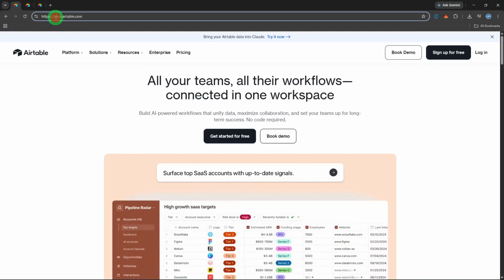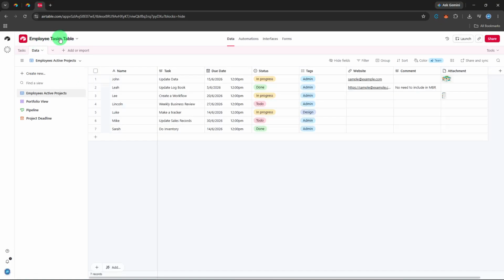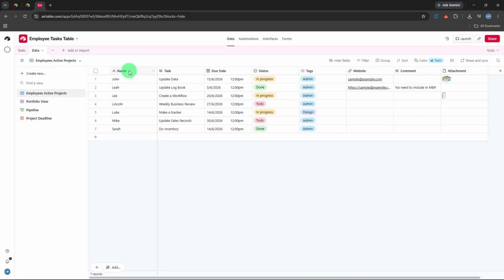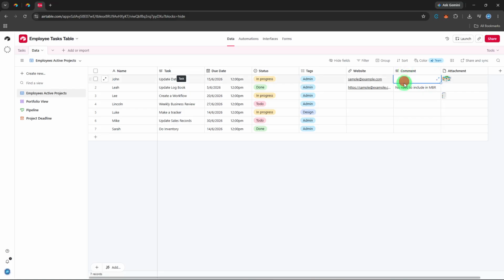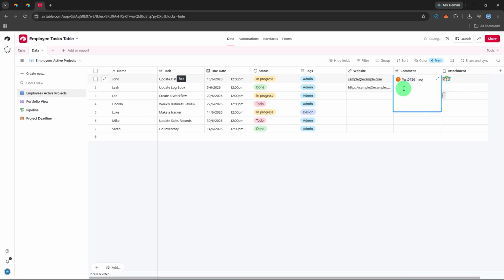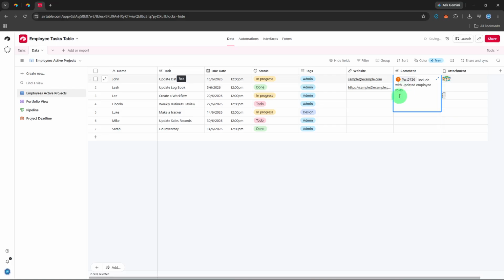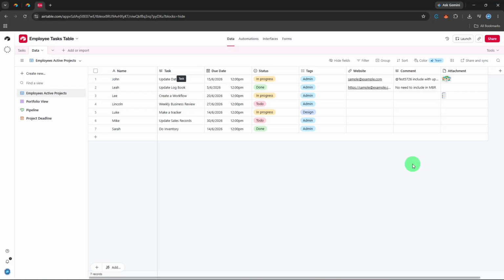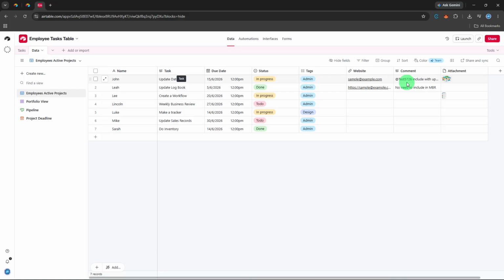Mention Team Members In Airtable [Quick Start]